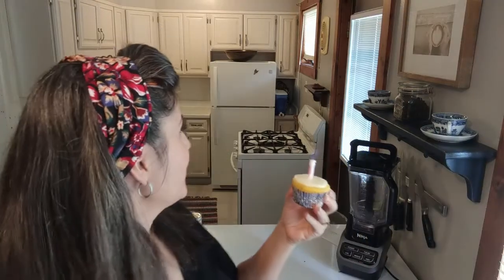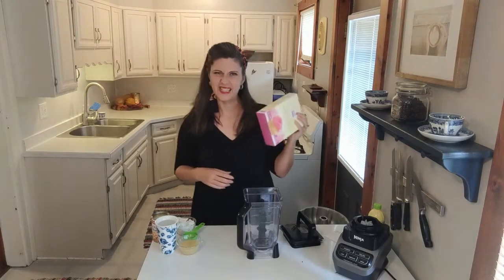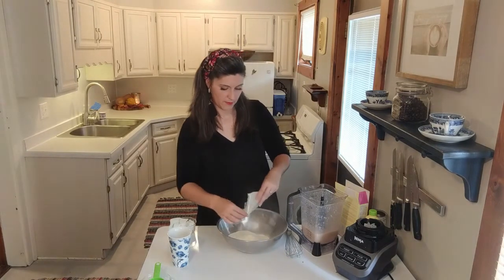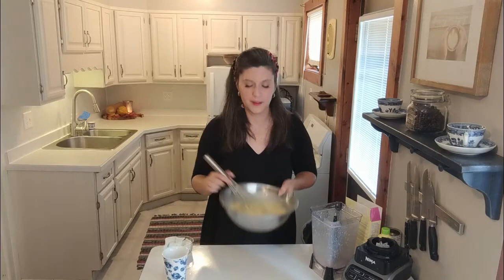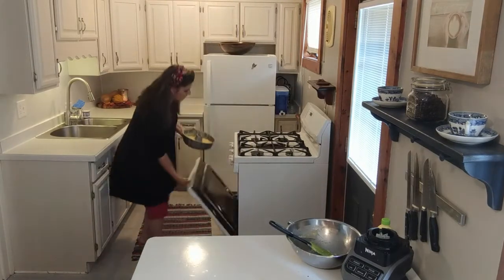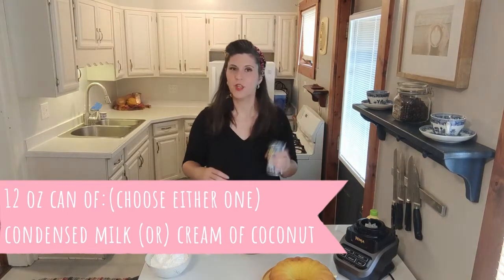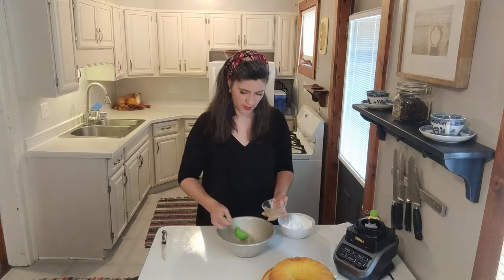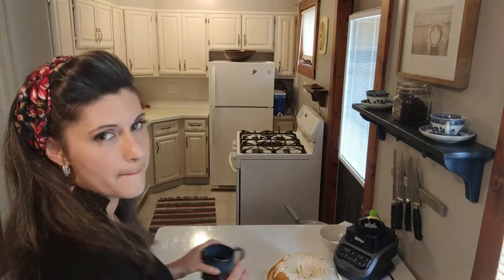Key Lime Cake Recipe (Super Easy!)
In this video, I show you how to make my favorite Key Lime Cake recipe!

If you see this, say "Happy Birthday!" in the comments below!

I do what I do for the love of you, but if you liked what you saw, or like what I do, feel free to buy me a cup of coffee

Ingredients
CAKE
1 box Better Batter Gluten Free yellow cake mix
1 15oz can white beans, undrained OR 4 large eggs, beaten
1/4 c key lime juice
3/4 c water

FROSTING
12 oz can of condensed milk OR cream of coconut*
1/4 c key lime juice
zest of 1/2 lime
roughly 1-2 lb powdered sugar (to taste)

GARNISH (optional)
crushed gf graham crackers
sliced limes, and additional lime zest

Credits:
Photo/Video editing: Zion Poe
Video/Recipe: Naomi Poe
Art Direction: Zion Poe